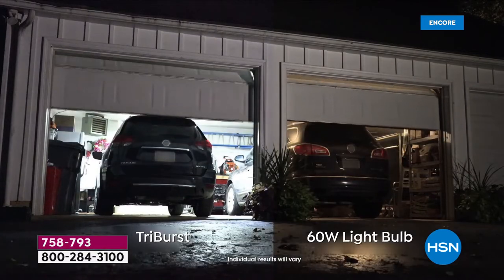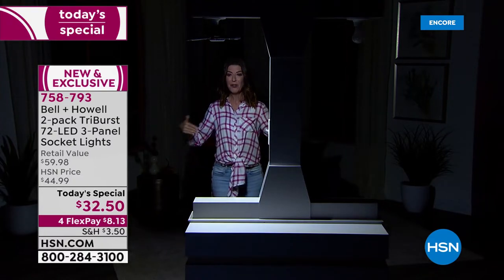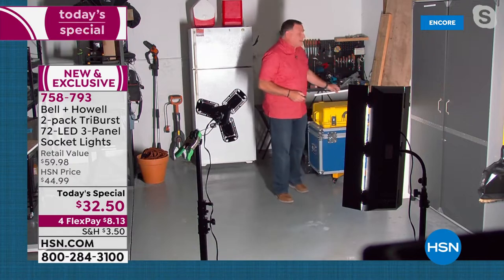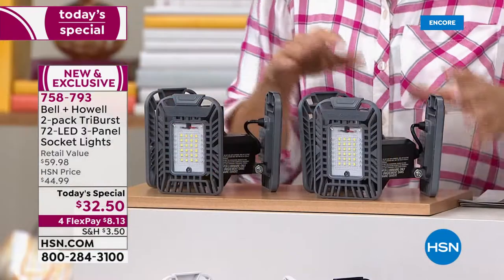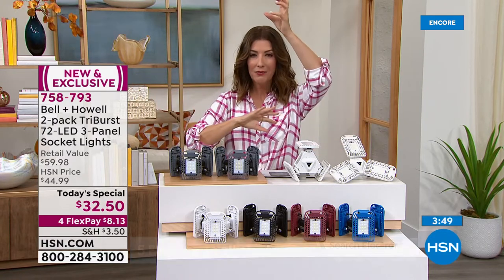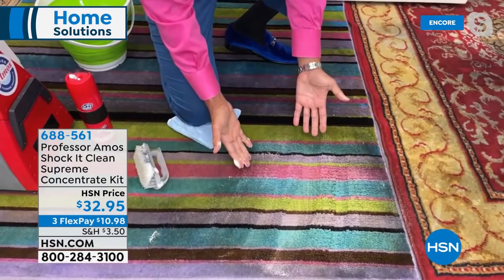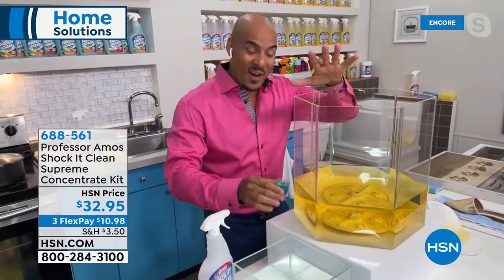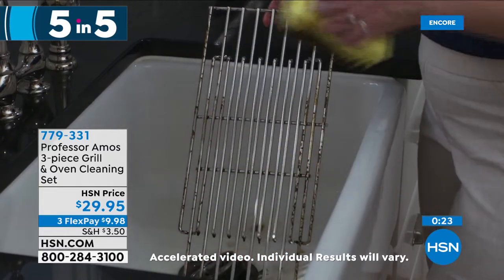HSN | Holiday Home Solutions 10.04.2021 - 06 AM